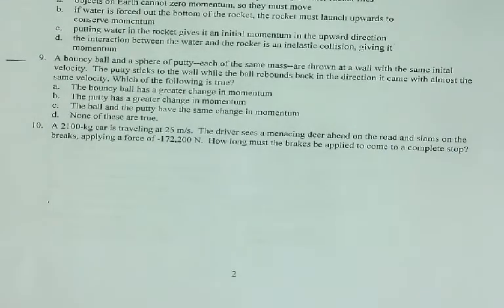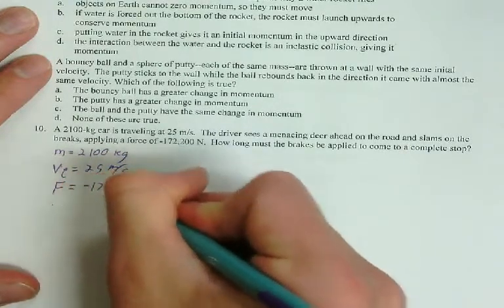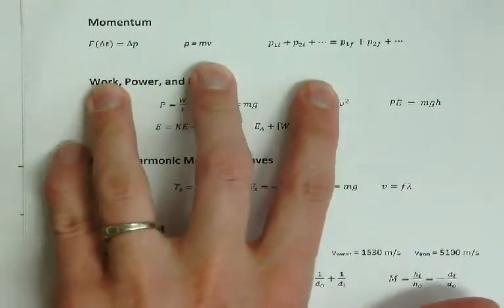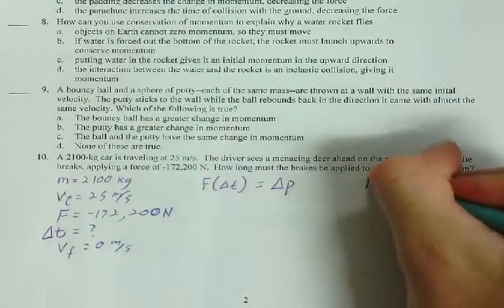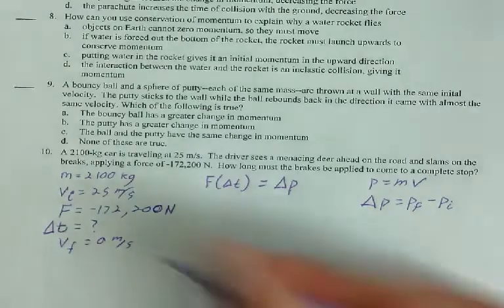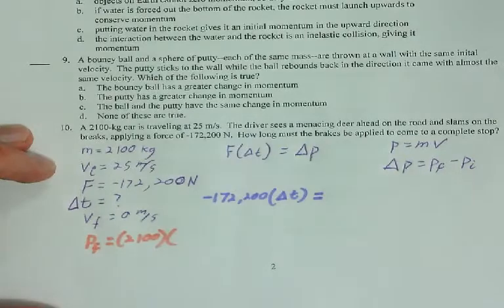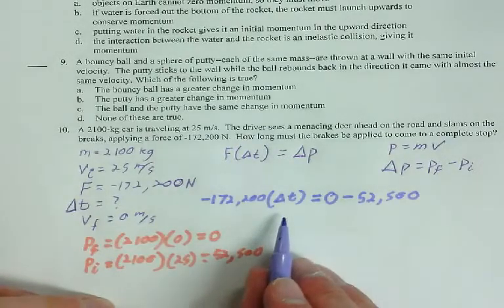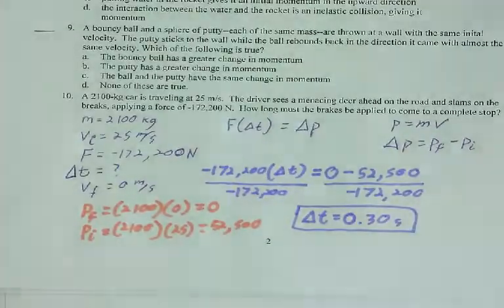Physics 1 - Final Exam Review Guide: Impulse-Momentum Problem (#10)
Mr. B shows how to solve impulse-momentum problems